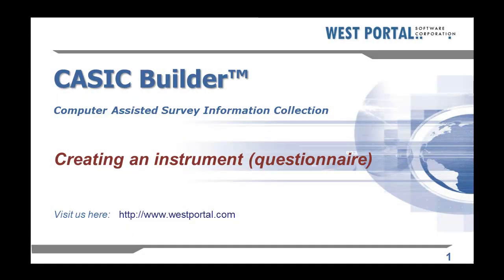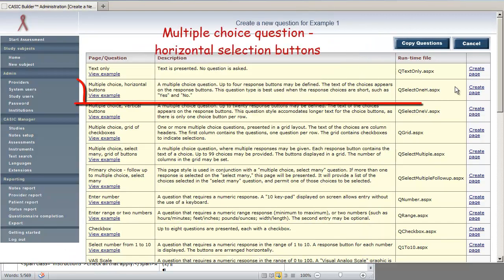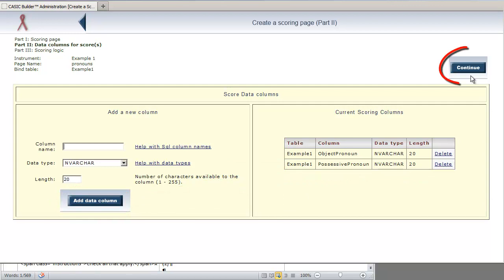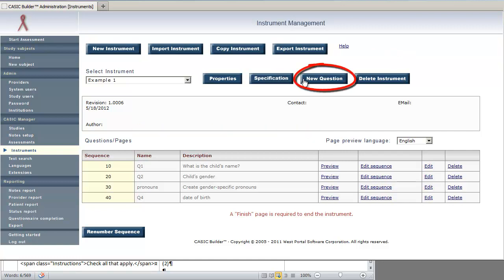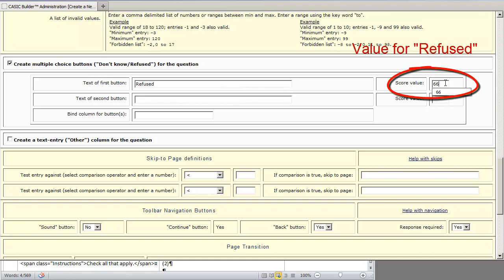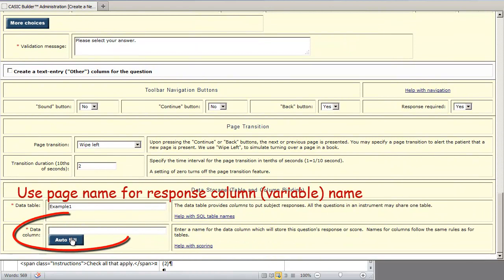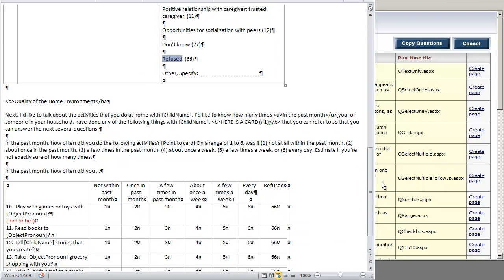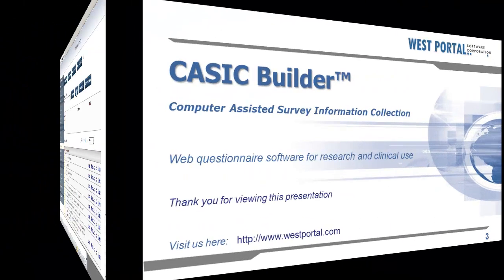CASIC Builder - creating an instrument Part I.mp4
CASIC Builder tutorial: Creating an instrument (questionnaire) part I.  Ten questions are created and some fundamental software features are illustrated including calculation variables, data merge with text, simple skips, and moving time window date entry validation.

In Part II a Specification Report ("Code Book") generated by the software is examined, and the questionnaire is put to use.